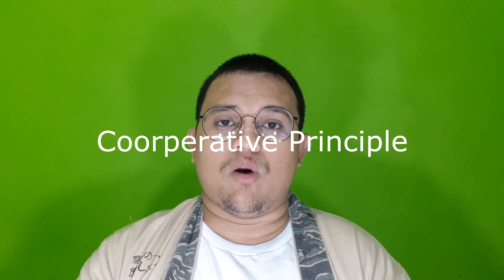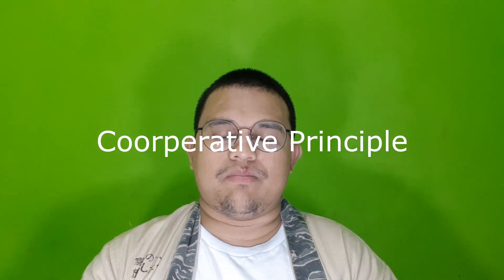The Coorperative Principle I Semantic Video Lecture by Rahmat Ade M Nst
This video is made for Mid-term test completion task.
The Video is made by Rahmat Ade Mulia Nasution, he is an English Literature departement student in UNISMA Bekasi.